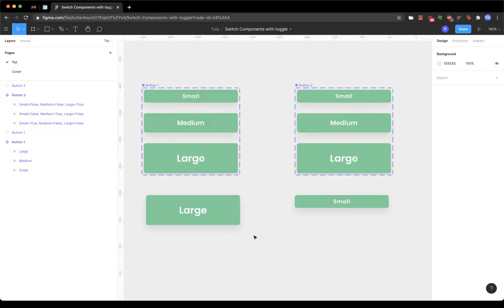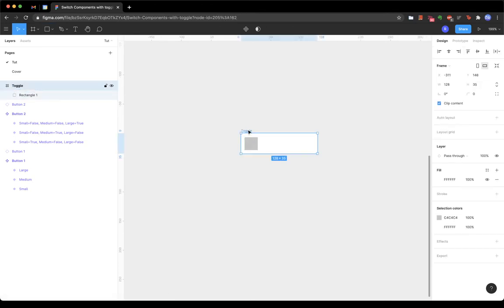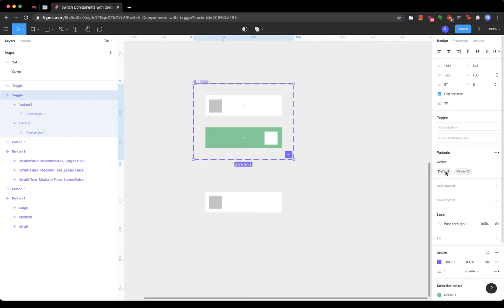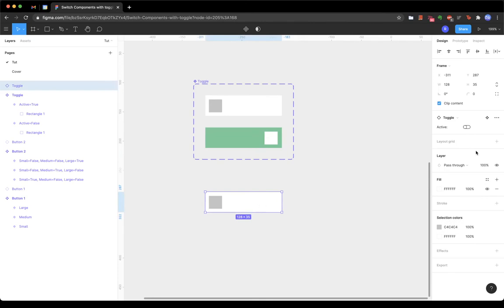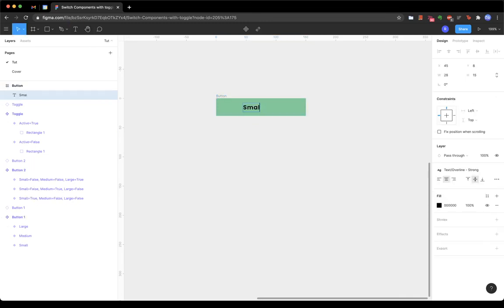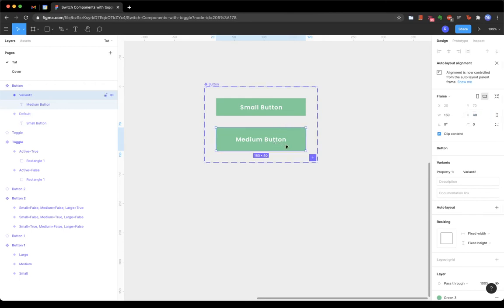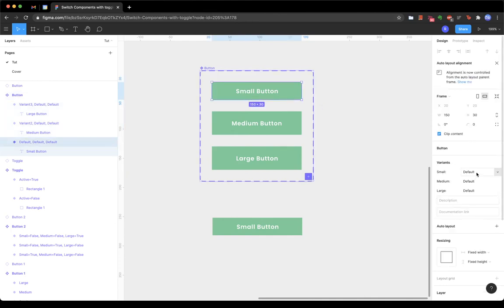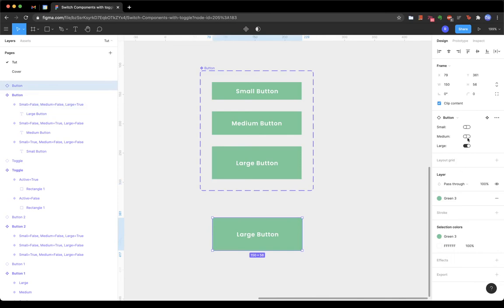Easily switch figma variants with a toggle | Change dropdown to a toggle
Easily switch variants with a toggle. This techniques can be used in nested components as well to make more complex layouts.